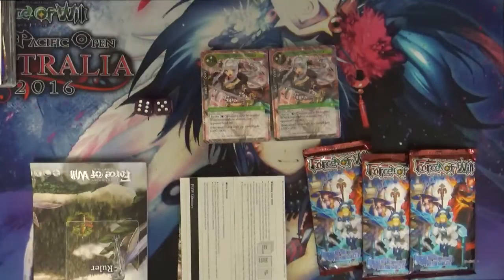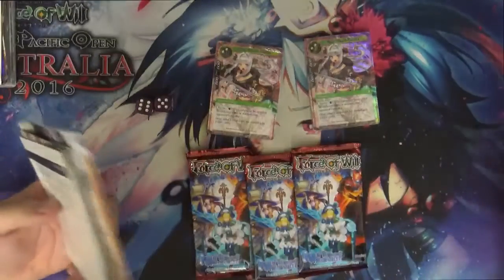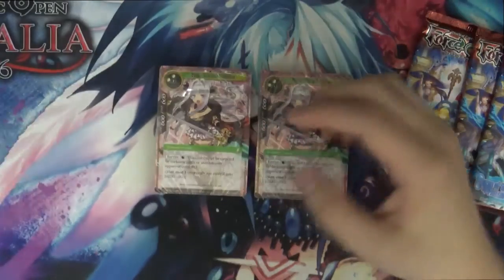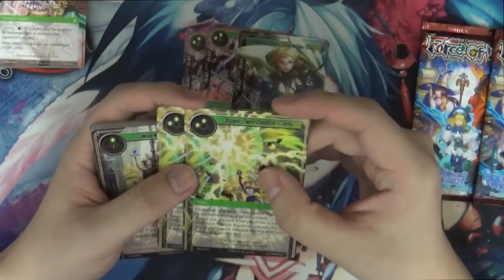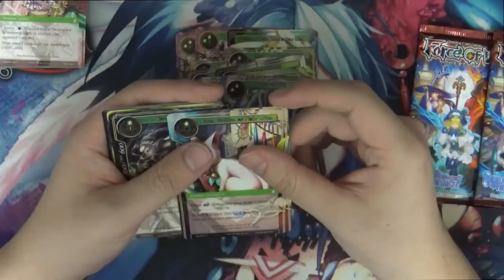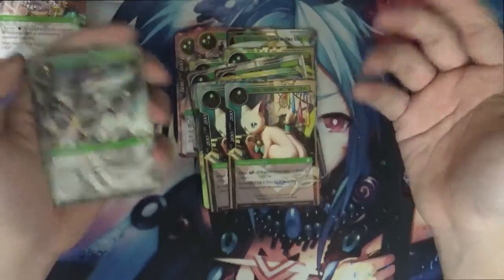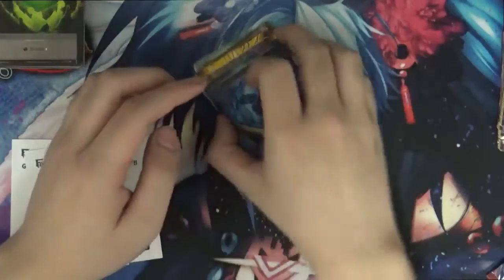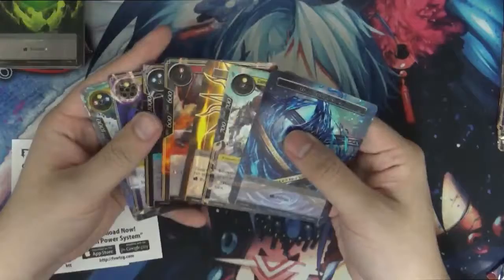[FoWTCG]: Starter Deck Lapis Wind - Product Review Part 2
Starter Deck Lapis Wind - Product Review Part 2